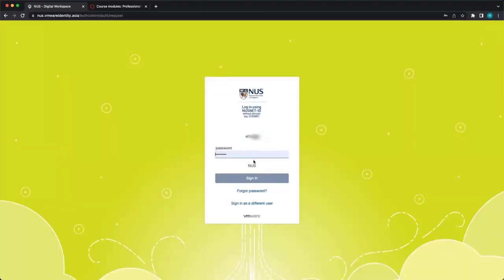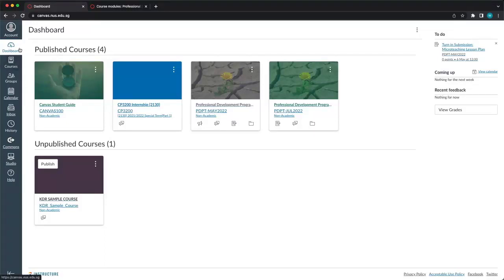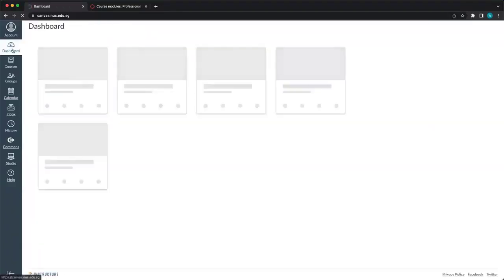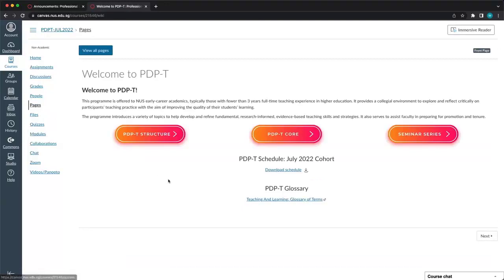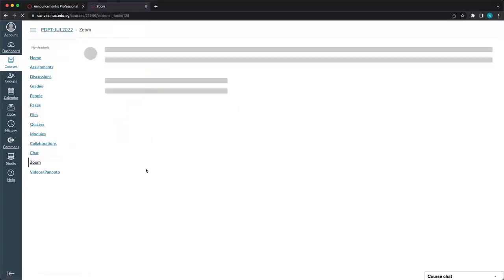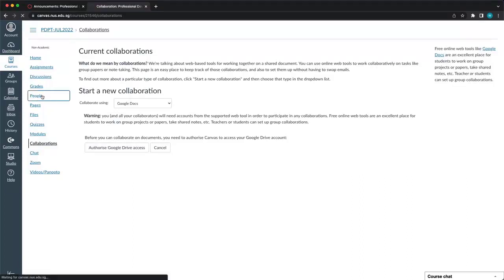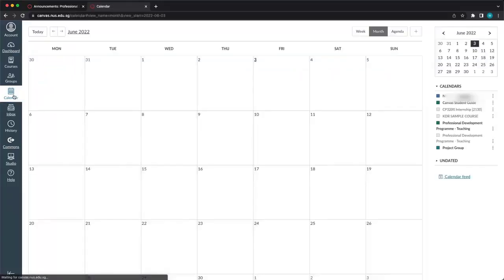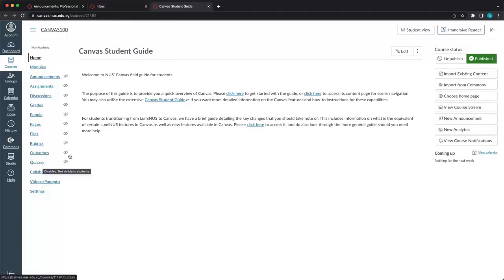Getting Started with Canvas Student Video Tutorial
This short 5-minute video tutorial gives students a quick overview into using Canvas, the new learning management system at the National University of Singapore.